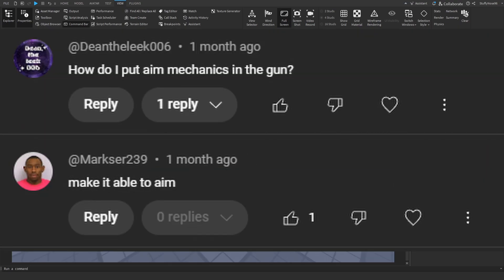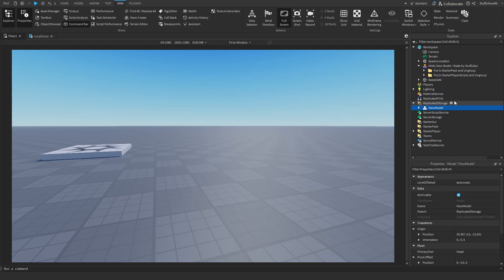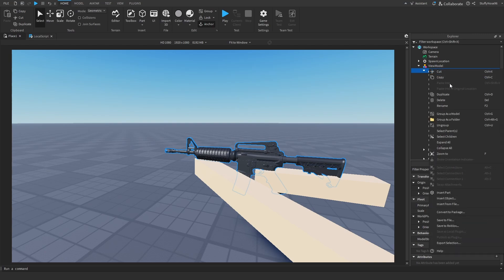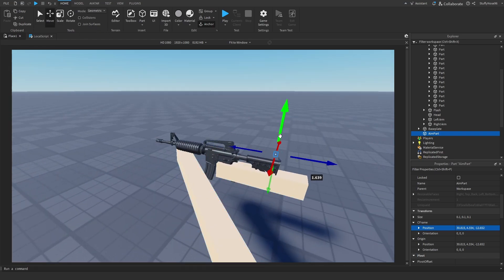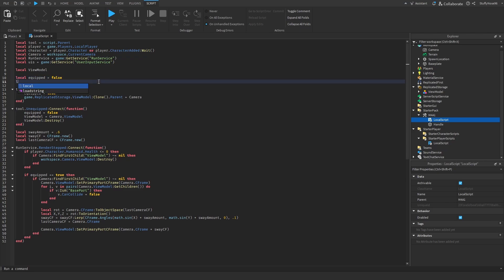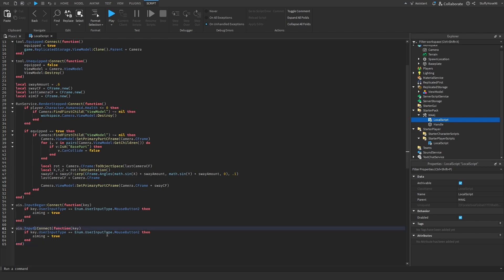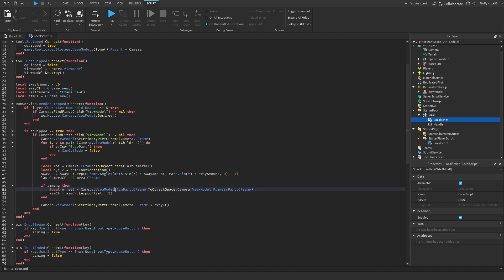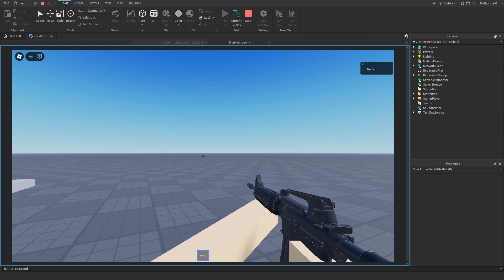How To Make AIM DOWN SIGHTS For Your View Model | Roblox Studio Tutorials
In this video, I teach you how to add Aiming Down Sights to your View Model in Roblox Studio.

Timestamps ⏲️:
0:00 Intro
0:40 Making The ADS
5:30 End Result and Outro

massobeats - mango tea
massobeats - lotus
massobeats - floral